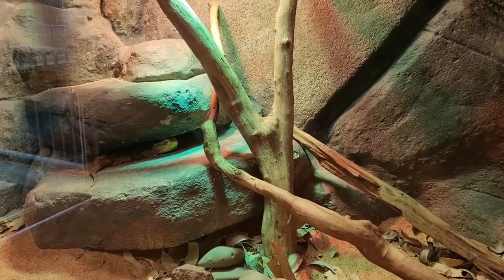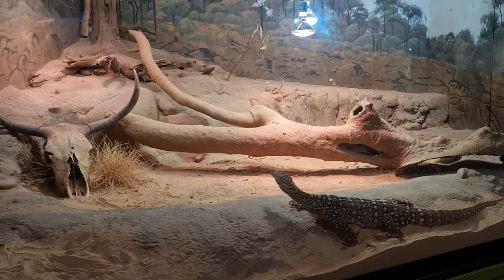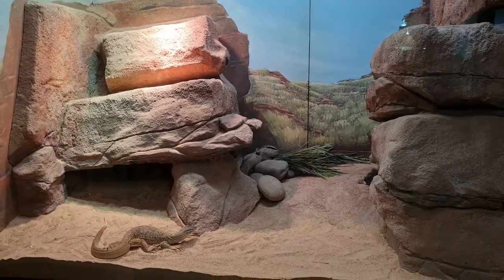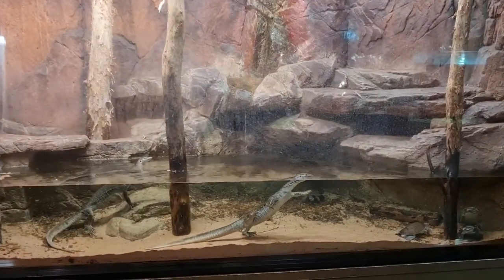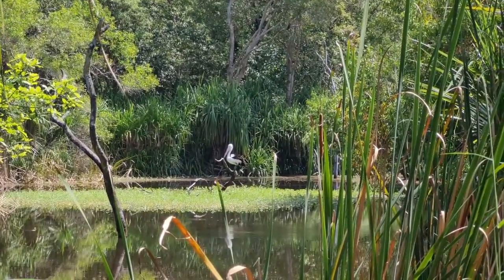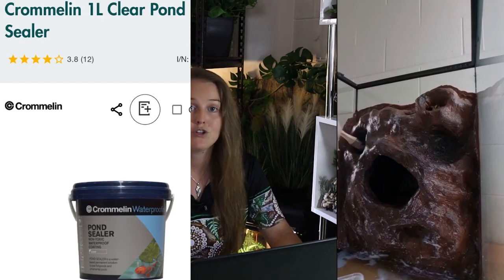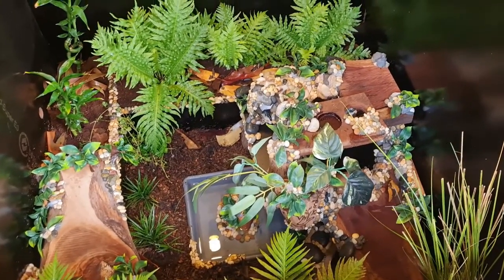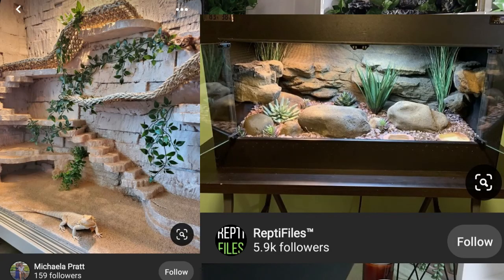Reptile Enclosure Ideas & Inspiration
Are you planning to get a reptile but you're struggling with how to setup its enclosure? Or are you finding that the enclosure you already have is dull and unappealing and you want to spruce it up? This video is for you!
Shannon from Reptile Way is going to walk you through lots of amazing reptile enclosure designs with varying degrees of difficulty. This video will also explain how you yourself can replicate these designs at home!

A video that we highly recommend you watching if you want a step by step guide of creating a naturalistic rock background and/or feature is this one from The Natural Herp Keeper:

We hope this video helped and gave you some inspiration!